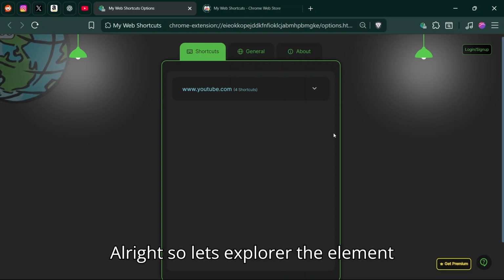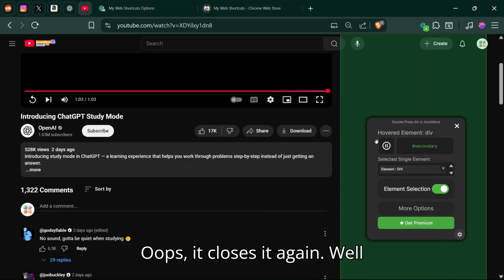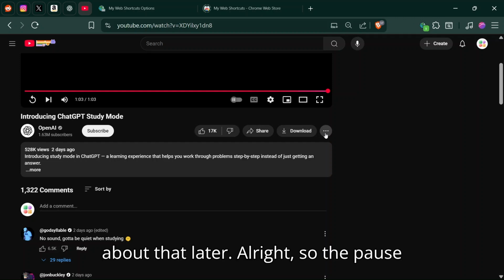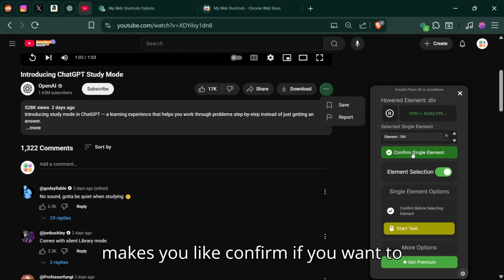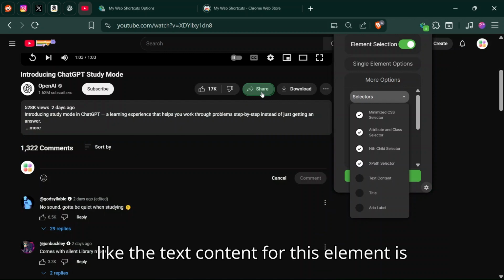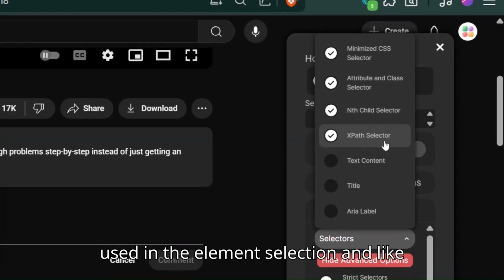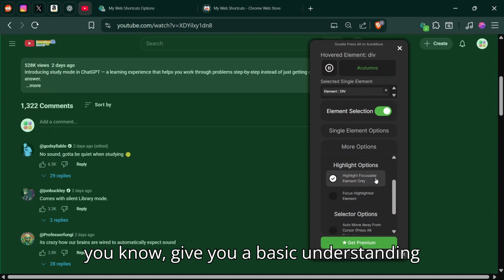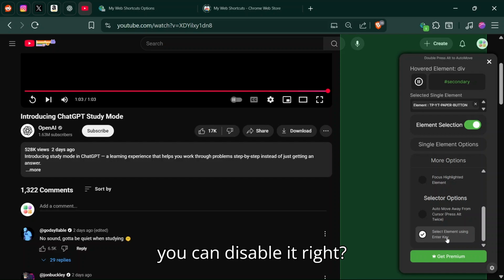Element Selector Guide for Free Version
This video teaches the basics of using the Element Selector of the My Web Shortcuts browser extension for the free version.

0:12 Pause & Resume Element Selection
3:51 CSS Selector Box (Not Important)
4:43 Confirm before selecting the element
5:51 Testing your selected element
6:53 Selectors Option - Text Content
7:43 Selectors Option - Title & Aria Label
9:23 Highlight Focusable Elements Only
11:14 Focus Highlighted Element
11:42 Auto Move Away From cursor
12:35 Select Element using Enter Key
13:03 Outro